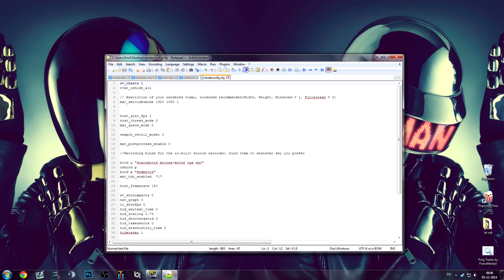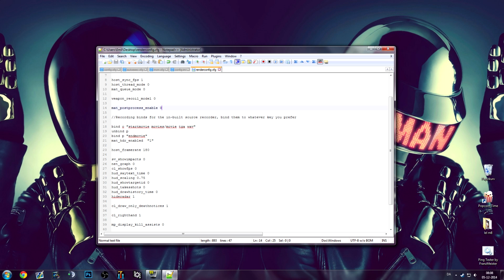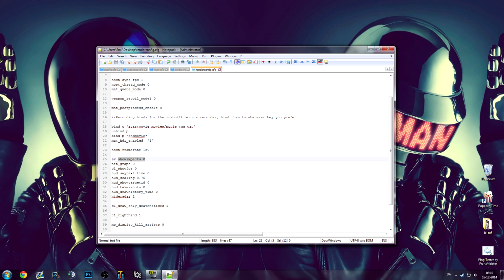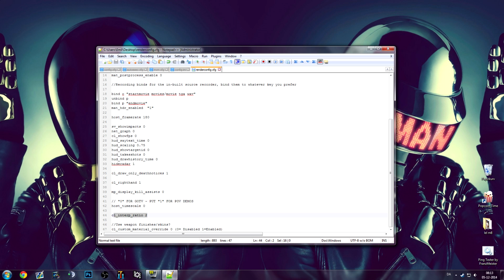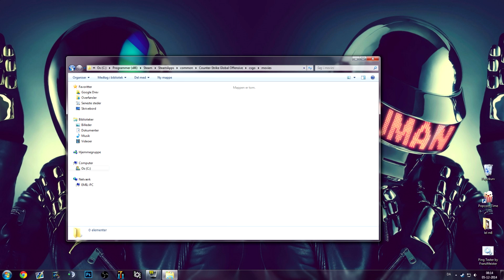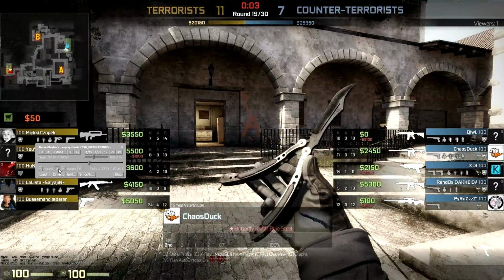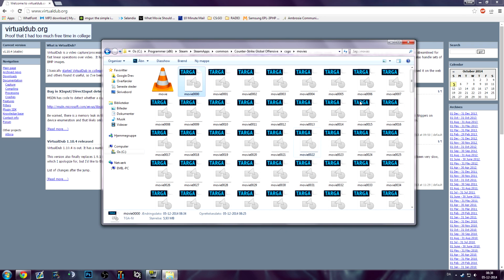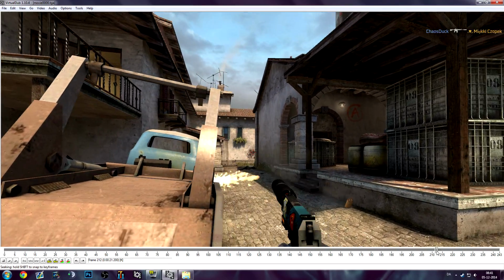CS:GO Demo Rendering | In Depth Tutorial (Startmovie - NO FRAPS!)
Renderconfig (WORKING AS OF 14/9/2015)

Please watch the entire tutorial before asking questions, I covered a lot of stuff.